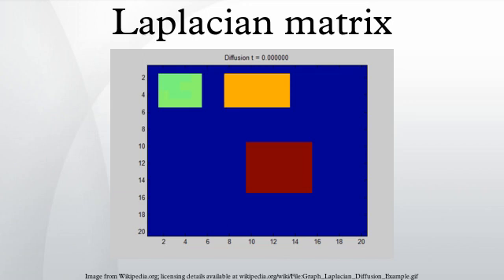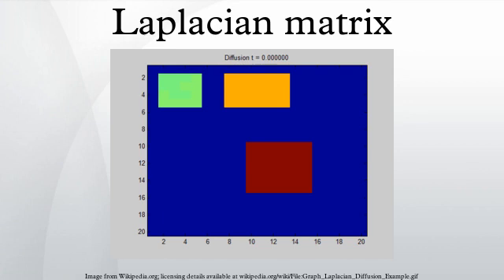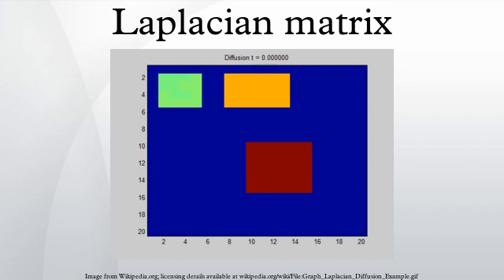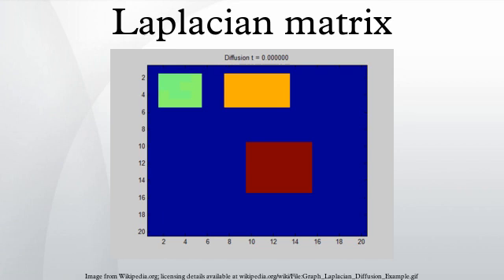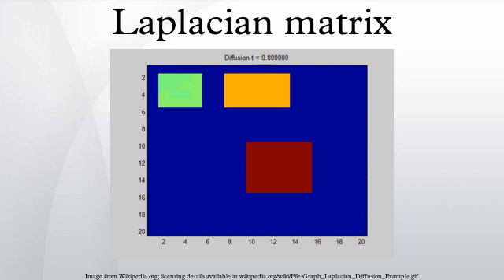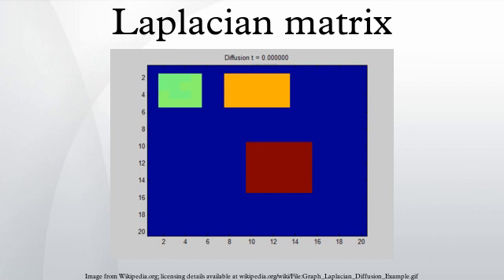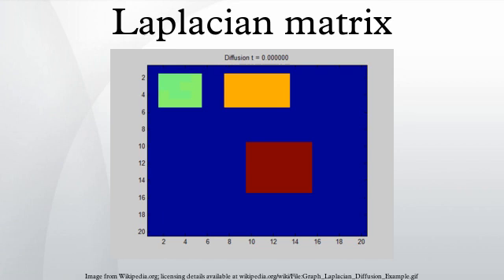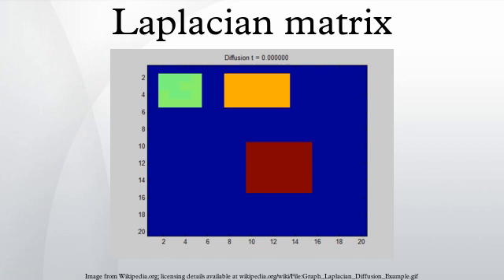Laplacian matrix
In the mathematical field of graph theory, the Laplacian matrix, sometimes called admittance matrix, Kirchhoff matrix or discrete Laplacian, is a matrix representation of a graph. Together with Kirchhoff's theorem, it can be used to calculate the number of spanning trees for a given graph. The Laplacian matrix can be used to find many other properties of the graph. Cheeger's inequality from Riemannian geometry has a discrete analogue involving the Laplacian matrix; this is perhaps the most important theorem in spectral graph theory and one of the most useful facts in algorithmic applications. It approximates the sparsest cut of a graph through the second eigenvalue of its Laplacian.